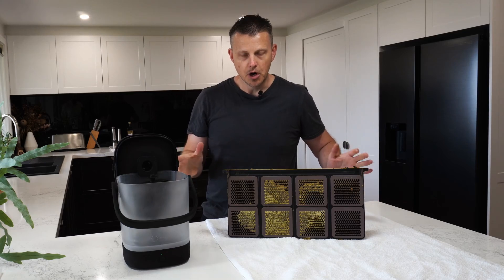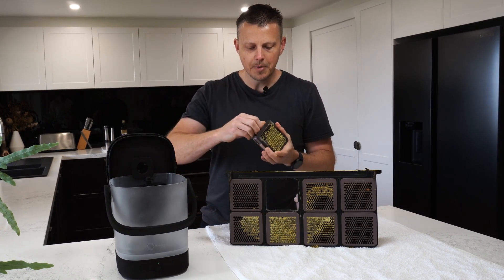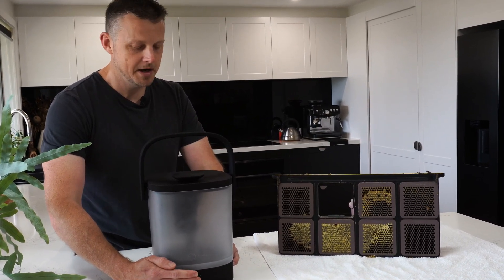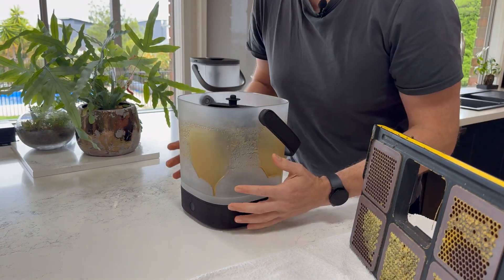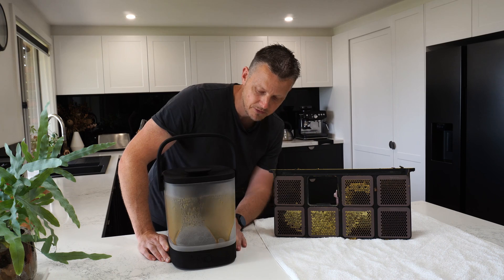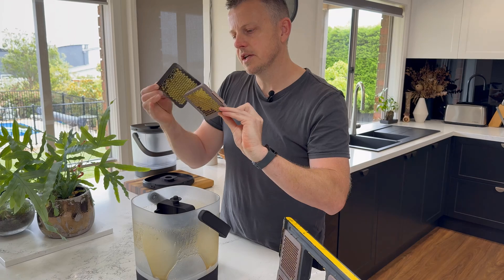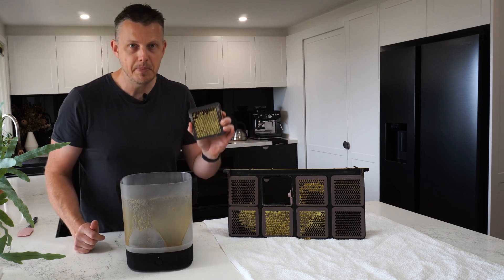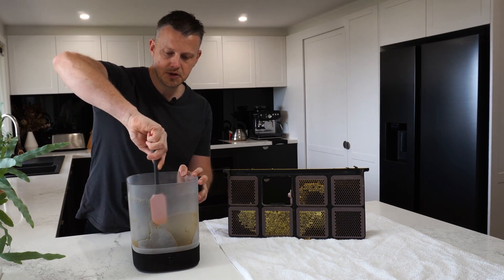The HiveKeepers' Micro Honey Harvester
Harvesting honey just got easier—one cassette at a time! The Hivekeeper's Micro Honey Harvester lets you extract honey quickly and mess-free by spinning it right out of the comb.

It’s simple, efficient, and keeps your hive happy by leaving the frames intact. Perfect for beekeepers who want a cleaner, smarter way to harvest. Check it out and see how it works! ↖️